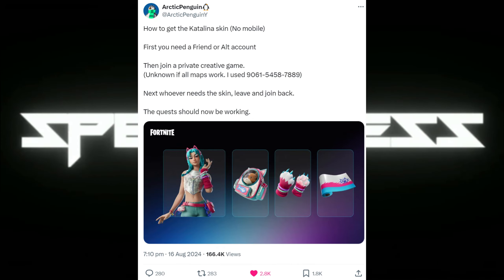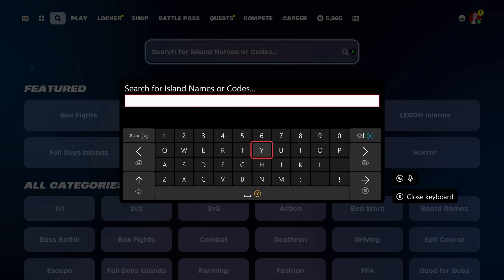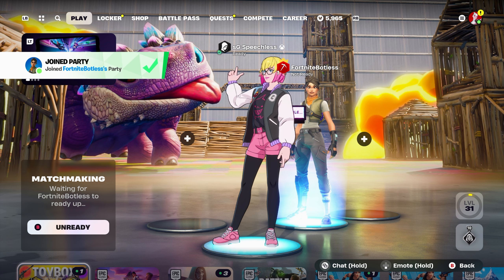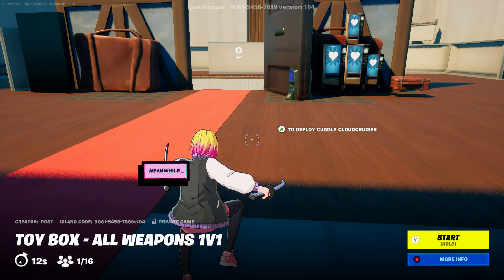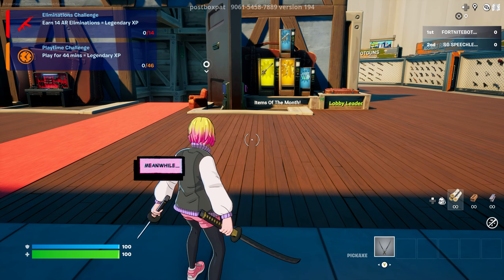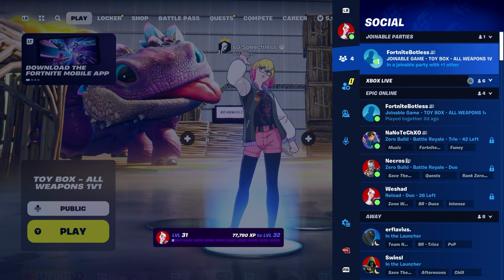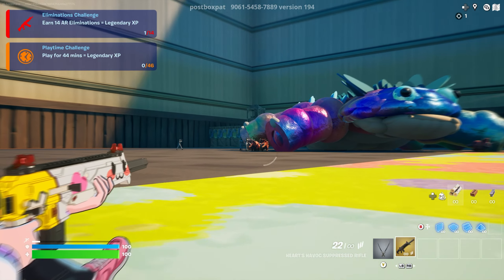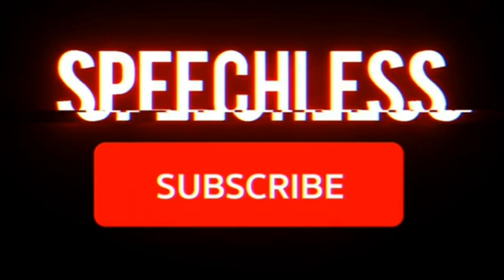How to EASILY get the KATALINA Skin (No MOBILE METHOD)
By the way Epic has now patched the method to get this skin without playing on mobile (IOS or Android).

Hello and welcome to this video. This video is going to show how to get the Katalina skin without playing on mobile.

Katalina is an Epic Outfit in Fortnite, that can be obtained as a reward from the Fortnite Mobile App Quests on IOS and Android. Katalina was released in Chapter 5: Season 4 and is part of the Feline Fandom Set.